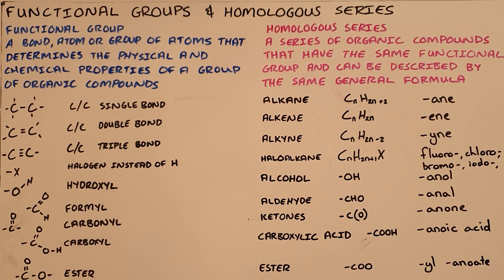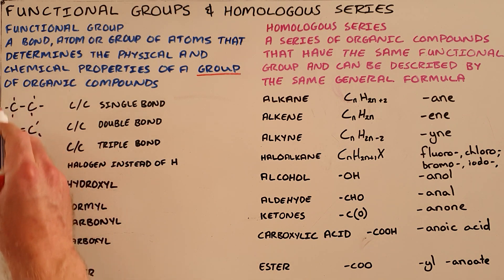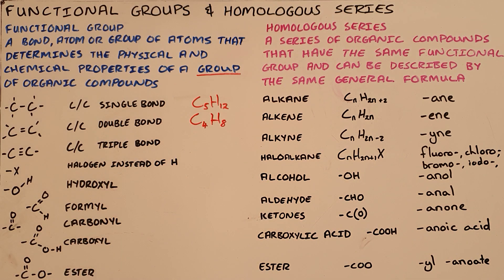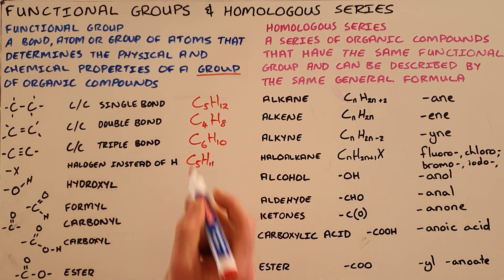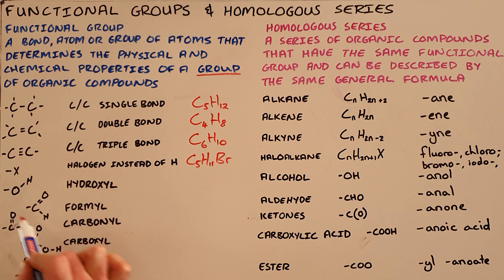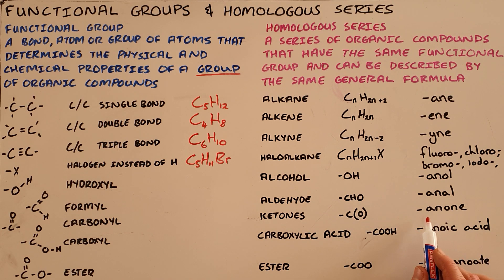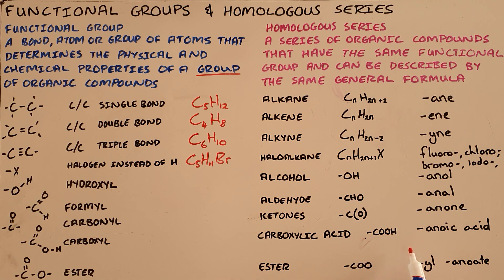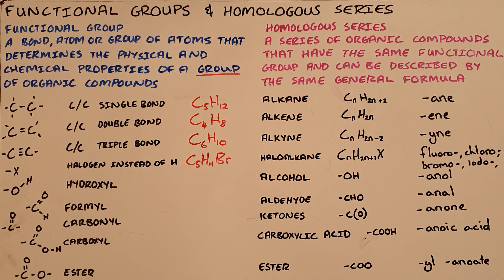Functional Group and Homologous Series Overview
This video introduces the concepts of functional groups and homologous series and provides a brief overview of the homologous series required for the NSC examinations.

South Africa
CAPS
Grade 12
Organic Chemistry